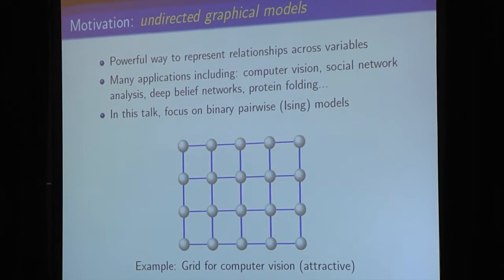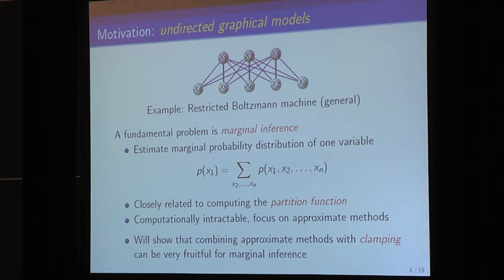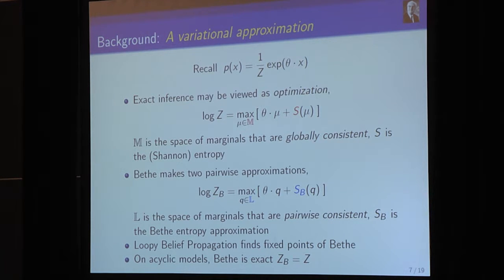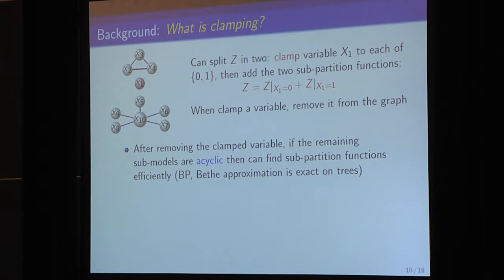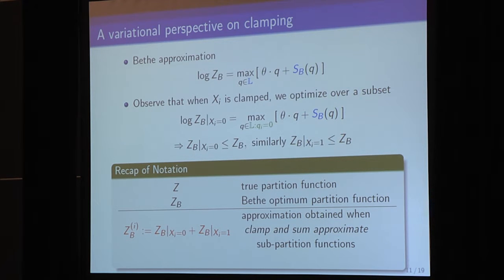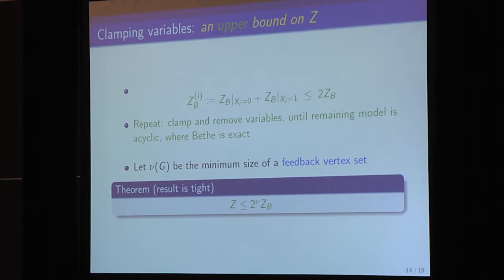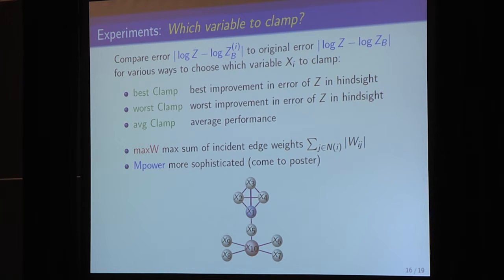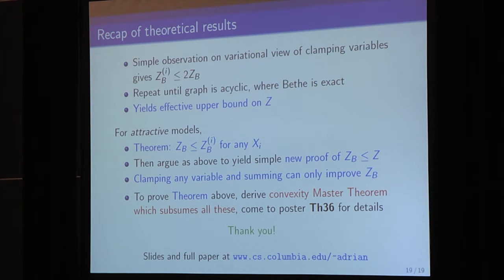NIPS: Oral Session 9 - Adrian Weller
It was recently proved using graph covers (Ruozzi, 2012) that the Bethe partition function is upper bounded by the true partition function for a binary pairwise model that is attractive. Here we provide a new, arguably simpler proof from first principles. We make use of the idea of clamping a variable to a particular value. For an attractive model, we show that summing over the Bethe partition functions for each sub-model obtained after clamping any variable can only raise (and hence improve) the approximation. In fact, we derive a stronger result that may have other useful implications. Repeatedly clamping until we obtain a model with no cycles, where the Bethe approximation is exact, yields the result. We also provide a related lower bound on a broad class of approximate partition functions of general pairwise multi-label models that depends only on the topology. We demonstrate that clamping a few wisely chosen variables can be of practical value by dramatically reducing approximation error.